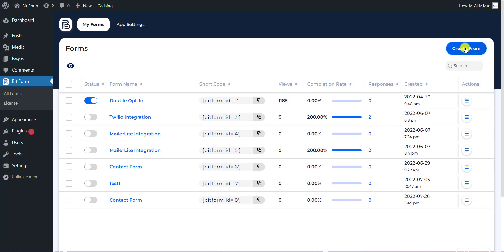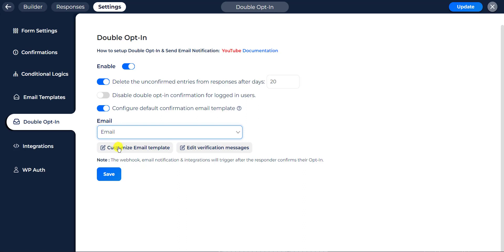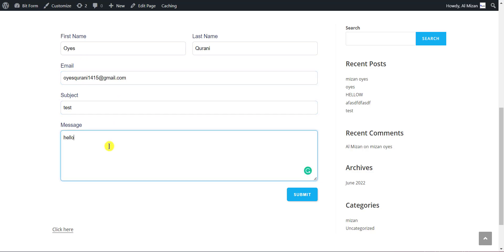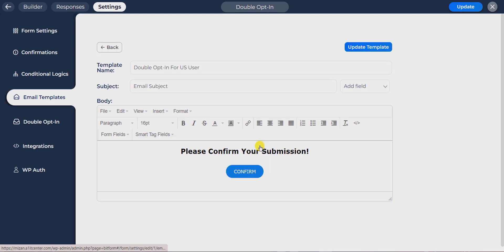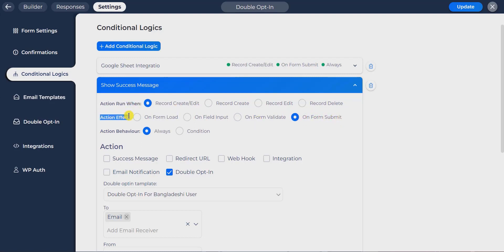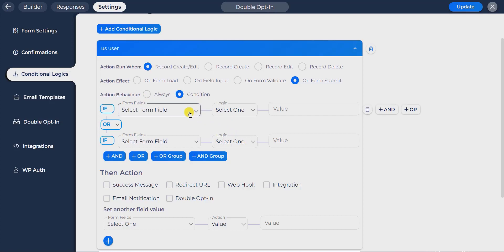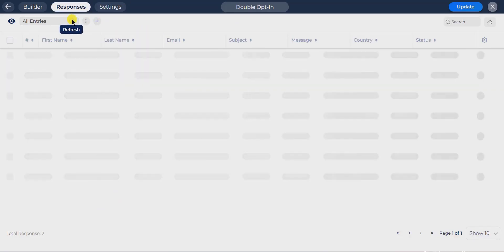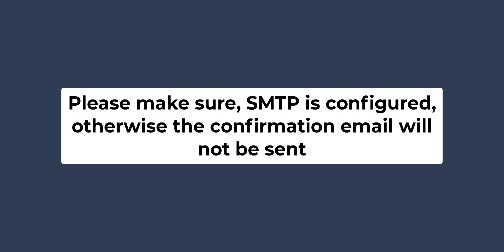How To Apply Double Opt In Using WordPress Form - Bit Form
is video will demonstrate how to apply double Opt-in Using Bit Form.

𝗗𝗲𝗳𝗮𝘂𝗹𝘁 𝗖𝗼𝗻𝗳𝗶𝗴𝘂𝗿𝗮𝘁𝗶𝗼𝗻

1. Click Form Name➤ Setting➤ Double Opt-In

2. Enable: Enable the Double Opt-In. Please allow the Double Opt-In by clicking Enable option.

3. Delete the unconfirmed entries from responses after days: By enabling this option, the unconfirmed entries will be deleted from responses after the selected time.

4. Disable double opt-in confirmation for logged-in users: By enabling this option, it will disable the double opt-in confirmation for logged-in users. Like: Admin, Author, Editor, and others.

5. Configure default confirmation email template: Leave it enabled in the default configuration

7. Customize Email template: This option can customize the confirmation template of your choice.

8. Edit verification messages: You can customize the verification messages of your choice, and also, you can Redirect the page after user confirmation.
There are three types of verification messages under this option.
✔ Activation success (can be edited or redirected)
✔ Already activated account (can be edited or redirected)
✔ Invalid activation key (can be edited or redirected)

𝗖𝗼𝗻𝗳𝗶𝗴𝘂𝗿𝗲 𝘄𝗶𝘁𝗵 𝗖𝗼𝗻𝗱𝗶𝘁𝗶𝗼𝗻𝗮𝗹 𝗹𝗼𝗴𝗶𝗰.

1. Configure default confirmation email template: If you don't want to enable the default configure. You can manually configure the double opt-in confirmation email from Conditional Logics by disabling this option. You can set the condition if you want to send a confirmation message with any condition.

2. Email Template: You have to create an email template for user confirmation. To create an email template, Click on ➤ Form Name ➤ Setting➤Email Template. Make sure that this link {𝗲𝗻𝘁𝗿𝘆_𝗰𝗼𝗻𝗳𝗶𝗿𝗺𝗮𝘁𝗶𝗼𝗻_𝘂𝗿𝗹} is included where (text, button, link) the user clicks for confirmation

3. Conditional logic: Click on ➤ Form Name ➤ Setting ➤ Conditional Logic. You have to set conditional logic to trigger the Double Opt-In. When you set conditional logic, remember some points,
✔ Action Run When: Record Create/Edit
✔ Action Effect: On Form Load
✔ Action Behaviour: Always. Or, if you want to send Double Opt-In with conditions, then select condition from the Action Behaviour section. And set the condition as your preference.
✔ Also, check the Double Opt-In from Action.

4. Double opt-in template: You have to select the email template here that you have created earlier

5. To: Here, you have to input the email field where you want to send the confirmation email notification. Please make sure you have an email field in your form. It does not apply to other fields.

7. CC & BCC field: Then, you have chosen the CC & BCC field if you want to send the notification to multiple email addresses.

9. Attachment: You can send an attachment if you have any file upload field on the form